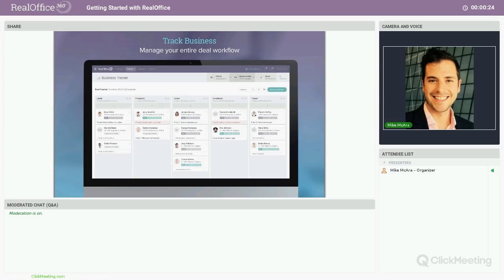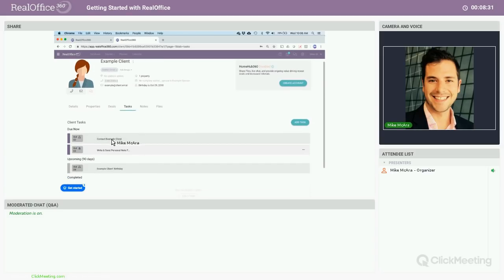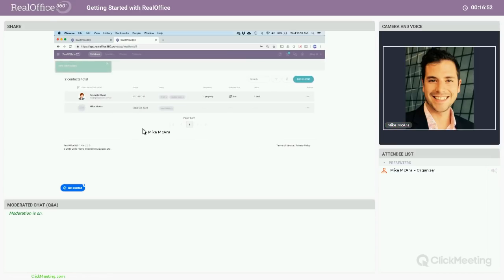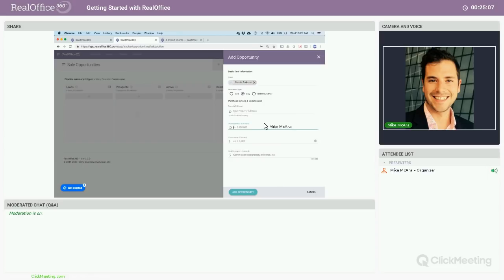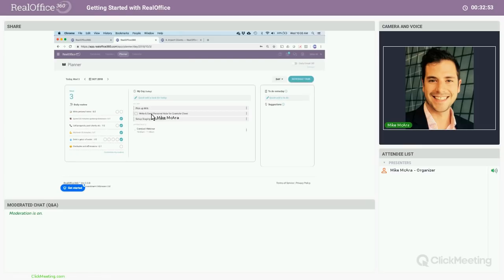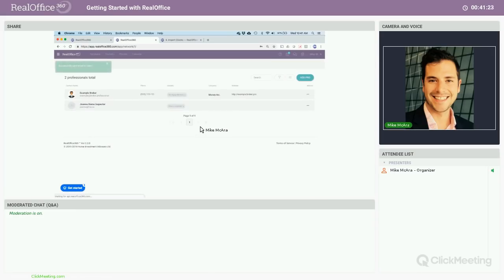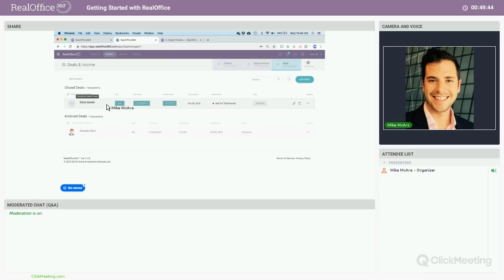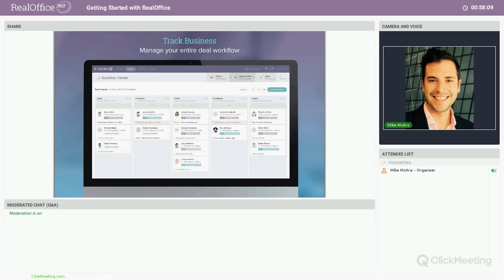RealOffice360 Webinar - Getting Started with Your Free CRM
We will go through all the main parts to getting you up and running with RealOffice360™.

Import/Google Sync
Client Profile
The Business Tracker - Relationships to Opportunities to Deals
Notes, Files and More

By the end, you will have a working knowledge of the RealOffice360™ platform.